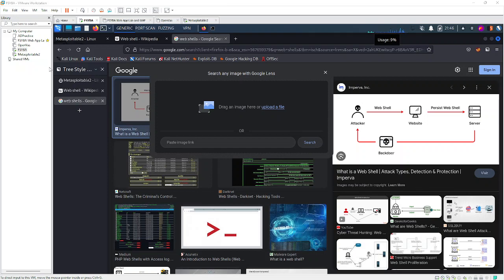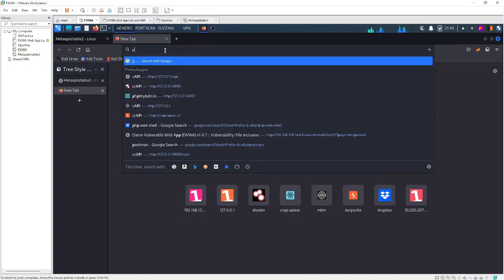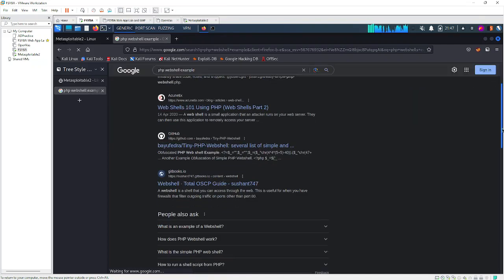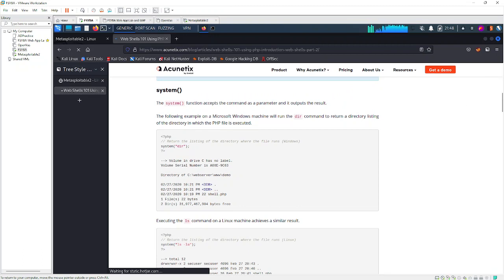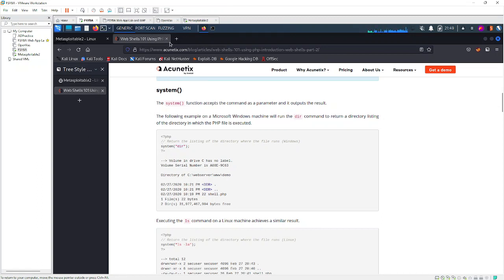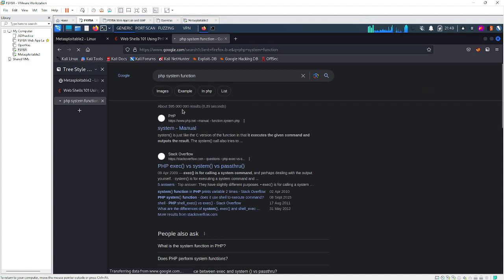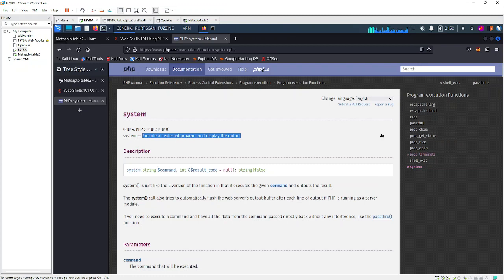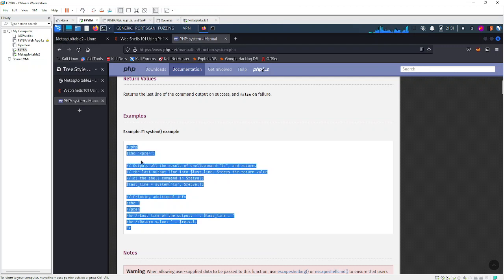4 Researching PHP web shells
In this video I focus specifically on PHP web shells